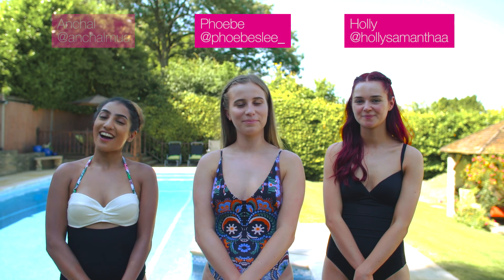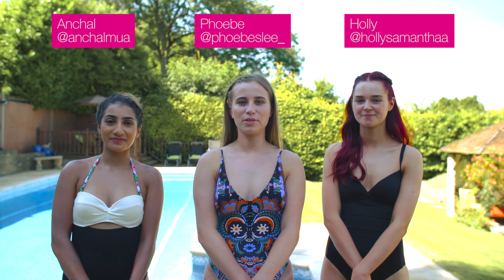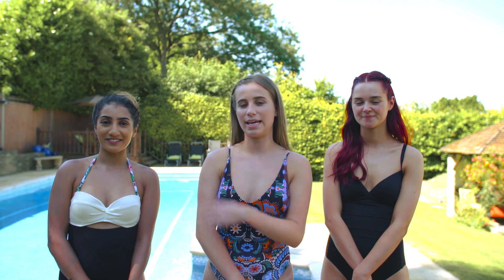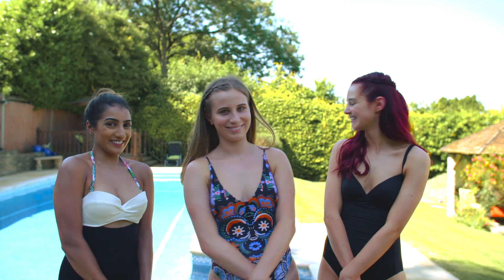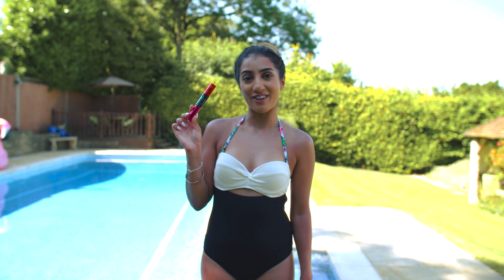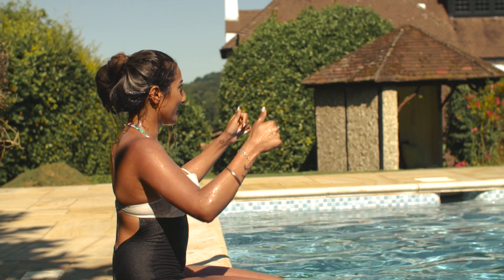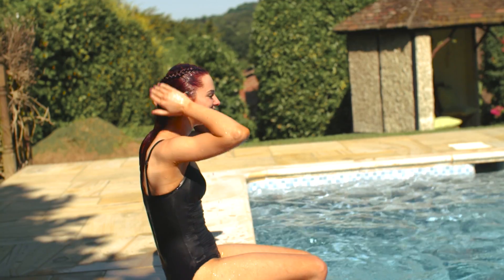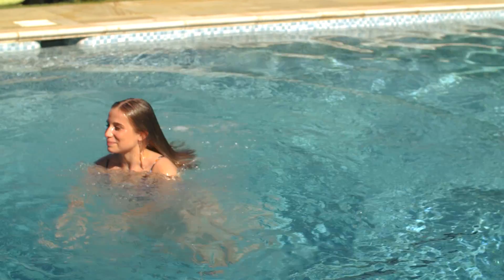Is waterproof mascara really waterproof? | Superdrug put it to the test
Want to know which waterproof mascaras really work? We challenged beauty bloggers Holly, Phoebe and Anchal to put three of our fave waterproof mascaras to the test by jumping in a swimming pool and reporting back with their results.